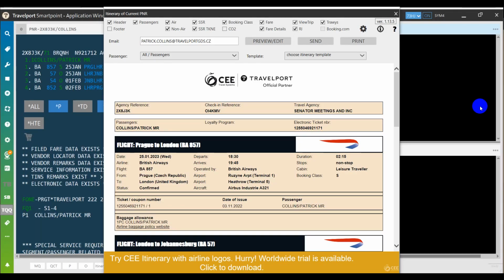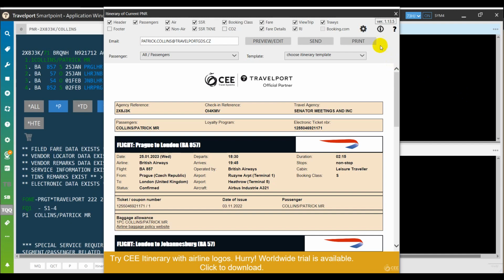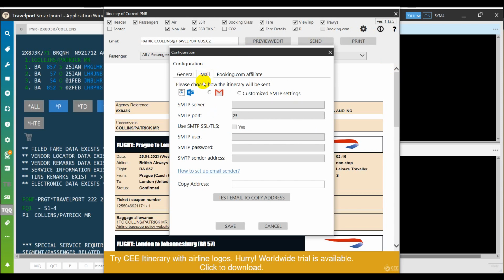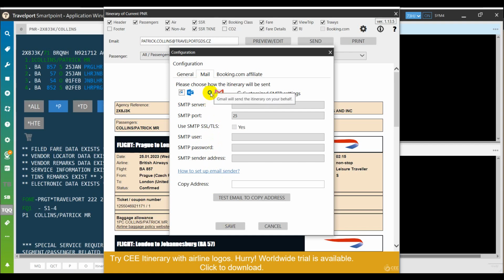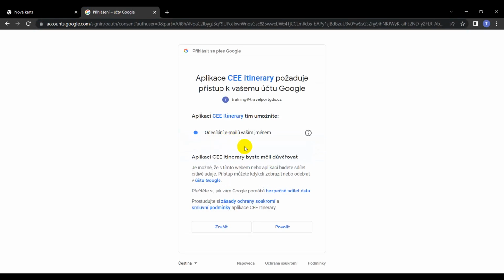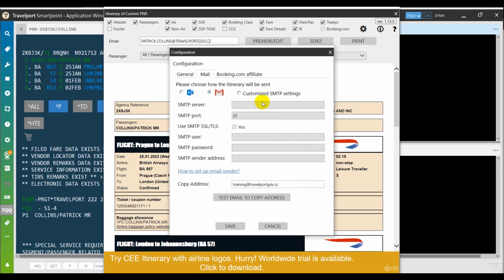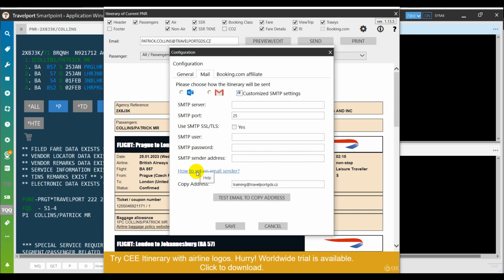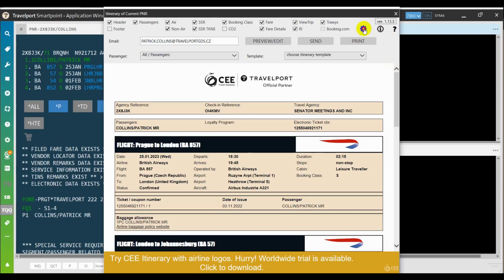CEE Itinerary – How to set up email sender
Set up CEE Itinerary email sending in minutes – choose Outlook, Gmail, or a custom mail server and start delivering professional itineraries fast.

In this quick tutorial, you’ll learn how to configure your CEE Itinerary email settings so sending customer itineraries becomes effortless and consistent across your agency. Whether your team uses Microsoft Outlook, prefers Gmail, or needs a more advanced setup with a dedicated mail server, CEE Itinerary gives you flexible options that fit your workflow.

After opening Settings (gear icon), head straight to the Mail tab. From there, you can choose one of three sending methods – each designed to help agencies reduce manual steps, speed up client communication, and keep itinerary delivery reliable.

What you’ll learn in this video:

- Where to find Settings and open the configuration window
- How to configure itinerary sending via Outlook (installed desktop client)
- How to enable Gmail sending:
       - select the Gmail option
       - add a copy/CC address for internal tracking
       - use Test Email to validate the setup
       - complete Google authentication and choose the sending account
- How to set up a custom mail client / SMTP option for tailored environments
- When to involve your IT team (mail server fields & credentials)
- Where to find the built-in help: “How to Set Up email center” in the online guide

CEE Itinerary helps travel agencies and TMCs standardize itinerary delivery, reduce errors, and respond faster – especially when multiple agents or offices need the same branded, dependable process. If you’re looking to streamline document sending and improve customer experience without adding complexity, this setup is the perfect starting point.

CEE Travel Systems is the Official Travelport Partner for 12 Central and Eastern European countries.